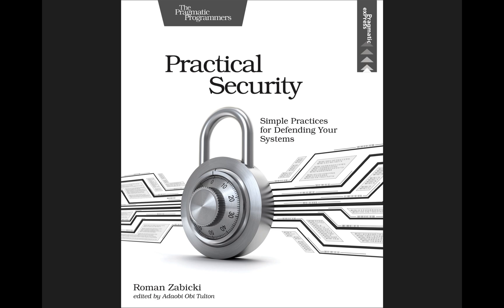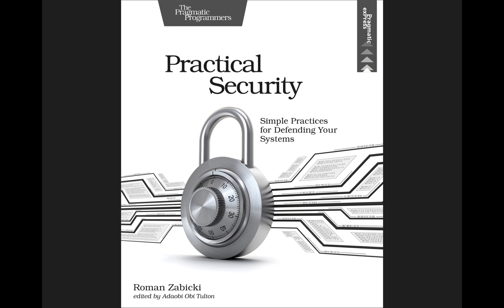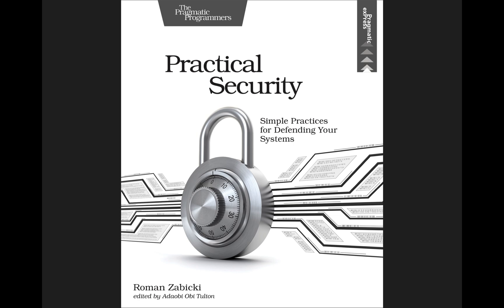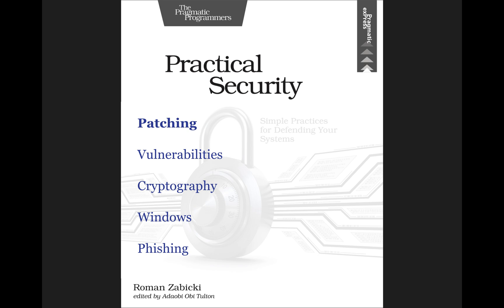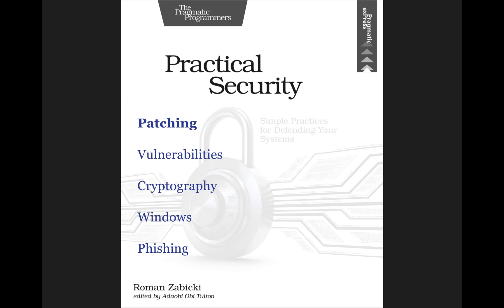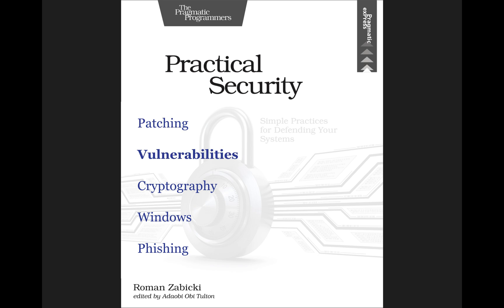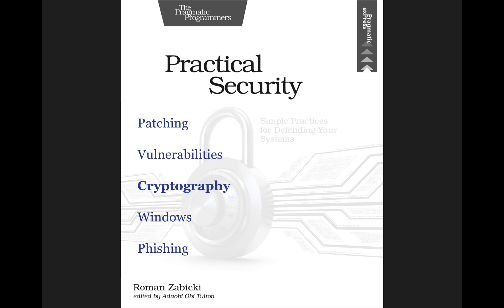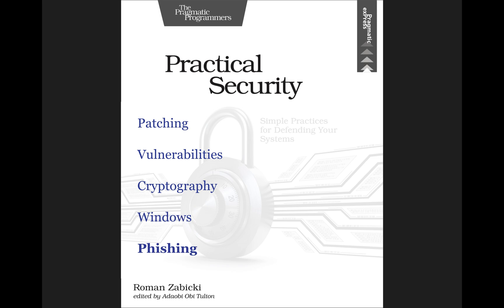Practical Security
Most security professionals don’t have the words “security” or “hacker” in their job title. Instead, as a developer or admin you often have to fit in security alongside your official responsibilities — building and maintaining computer systems. Implement the basics of good security now, and you’ll have a solid foundation if you bring in a dedicated security staff later. Identify the weaknesses in your system, and defend against the attacks most likely to compromise your organization, without needing to become a trained security professional.

Computer security is a complex issue. But you don’t have to be an expert in all the esoteric details to prevent many common attacks. Attackers are opportunistic and won’t use a complex attack when a simple one will do. You can get a lot of benefit without too much complexity, by putting systems and processes in place that ensure you aren’t making the obvious mistakes. Secure your systems better, with simple (though not always easy) practices.

Plan to patch often to improve your security posture. Identify the most common software vulnerabilities, so you can avoid them when writing software. Discover cryptography — how it works, how easy it is to get wrong, and how to get it right. Configure your Windows computers securely. Defend your organization against phishing attacks with training and technical defenses.

Make simple changes to harden your system against attackers.